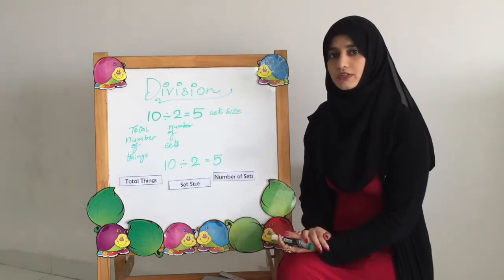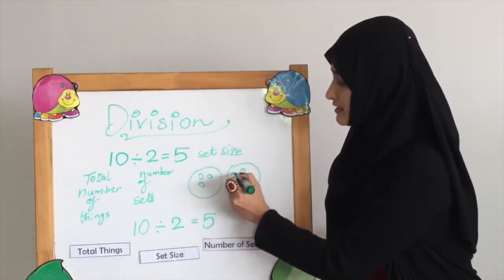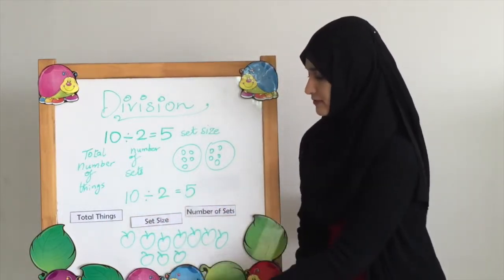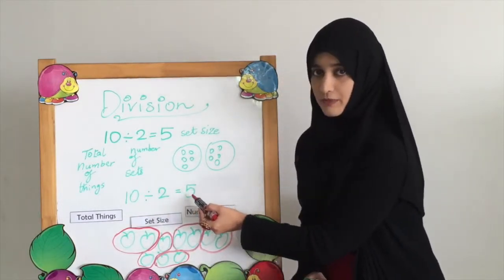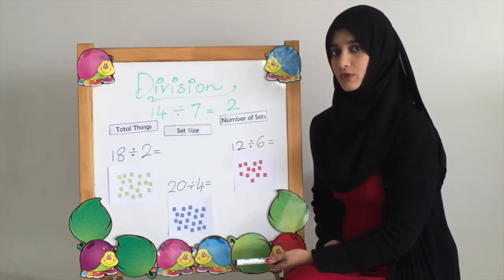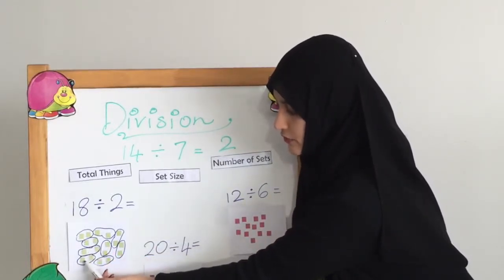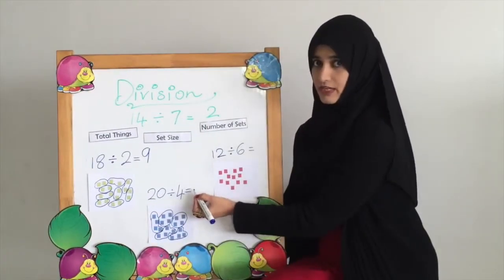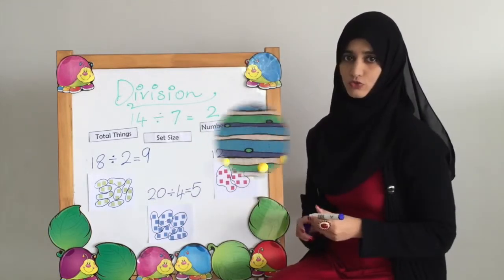Division Video 4 - Finding Number of Sets - Lower Primary Math - How to Divide - Home Schooling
Watch the video to learn how to solve division questions. You can watch the video more than once to develop a clear understanding of the concept and do remember to solve some questions for practice.

You can watch the video in Urdu by clicking on this link;